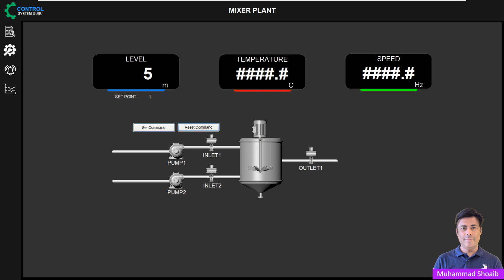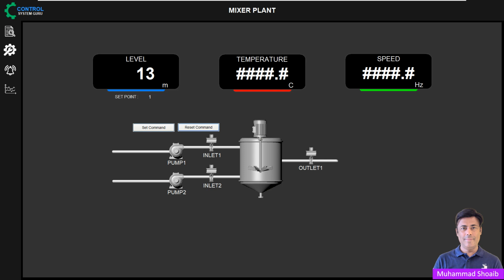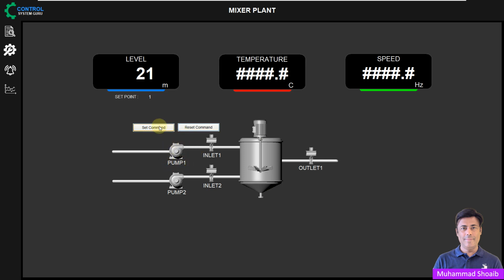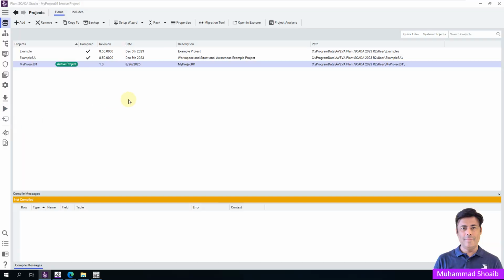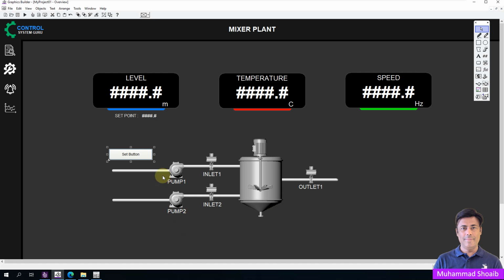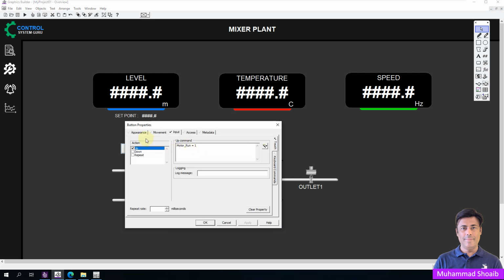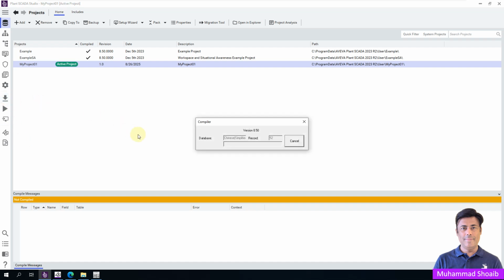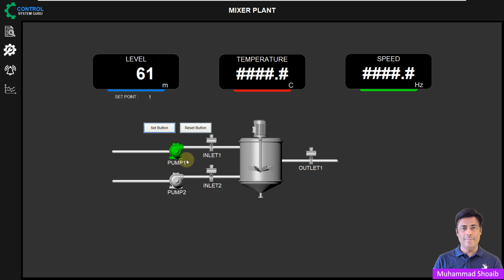6- AVEVA Plant SCADA | How to Configure Set-Reset Button | Beginner Tutorial Step by Step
In this beginner-friendly tutorial, you’ll learn how to configure a Set-Reset Button in AVEVA Plant SCADA (formerly Citect SCADA). 🔘
Set-Reset buttons are used in SCADA systems to turn equipment ON/OFF, latch states, or control devices safely and effectively.

✅ What you’ll learn in this video:

Difference between Toggle Button and Set-Reset Button
Step-by-step guide to creating a Set-Reset Button in Plant SCADA
How to link Set/Reset buttons with tags and equipment control
Best practices for beginners in SCADA project design

This tutorial is perfect for students, engineers, and SCADA beginners who want to design interactive and reliable control buttons in Plant SCADA.